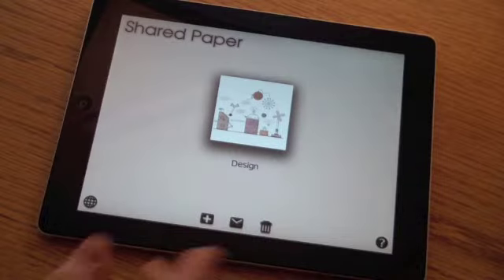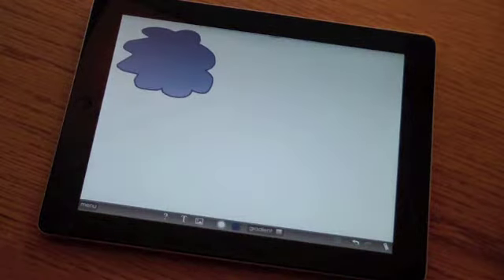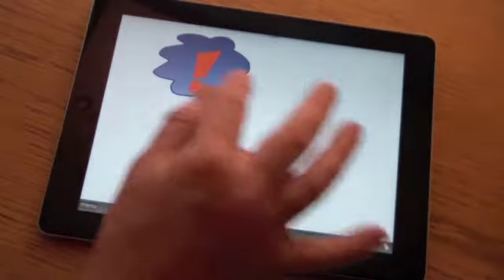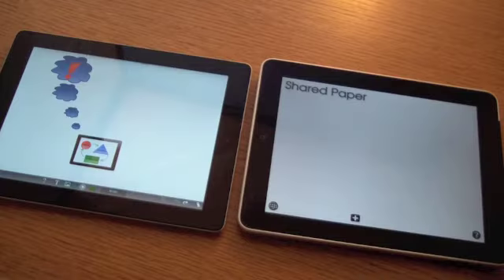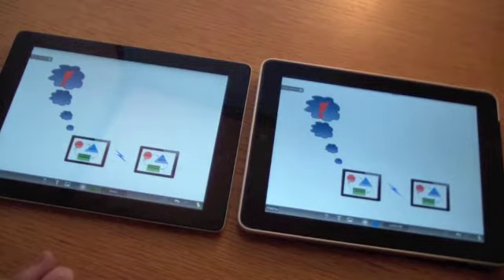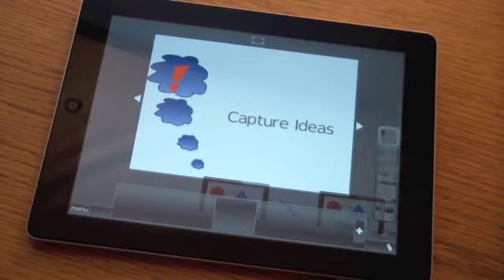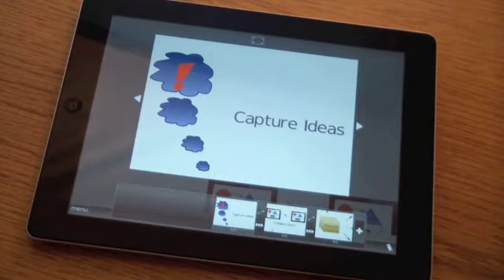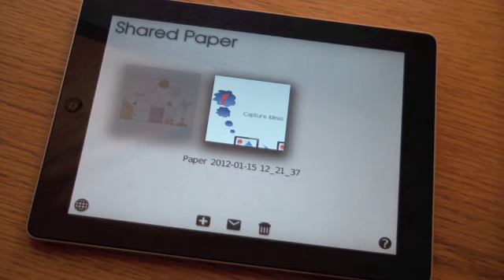Shared Paper app for iPad Overview Demo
This is a 'hands on' overview of Shared Paper, showing how to quickly demo the main features of Shared Paper. This shows you how to draw, sketch, annotate images, present and collaborate by sharing a practically infinite workspace between iPads.